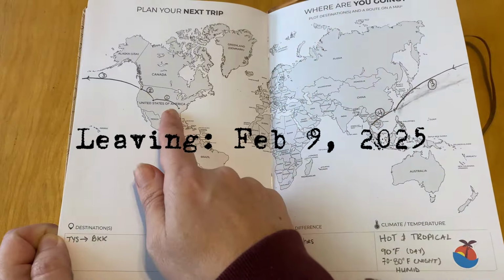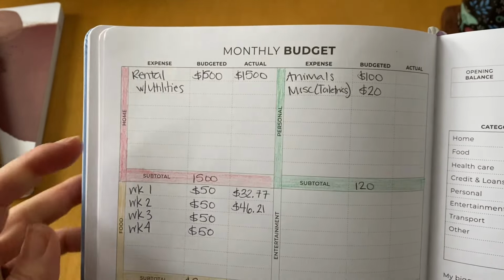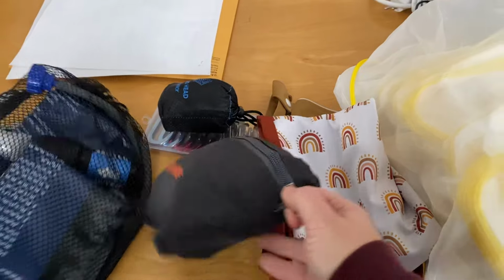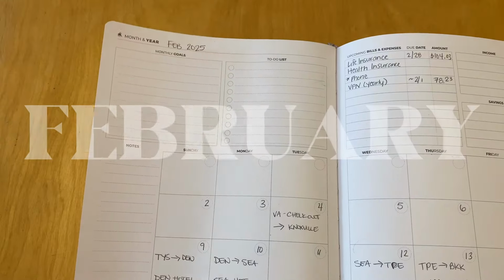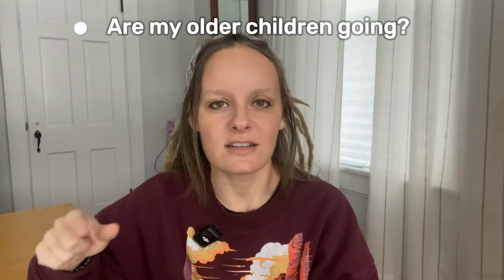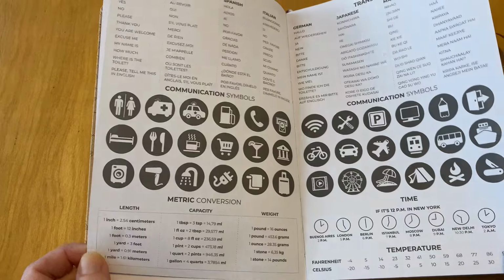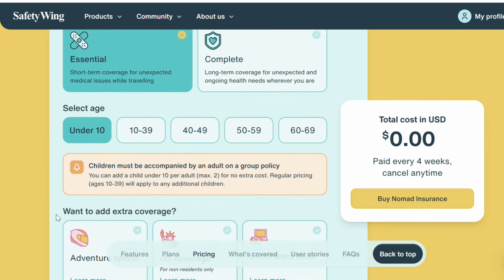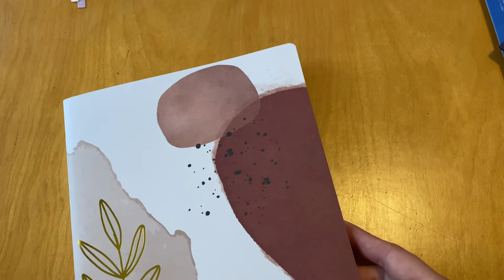✈️ Cost to Leave the USA & Travel Full Time as a Family | January 2025 Budget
Traveling on a budget requires A LOT of planning and research - good thing I enjoy both!  In this video, I will share our:
*January Budget* including passports, travel gear, and our current living expenses in the USA.
*February Budget* (in progress) including flight cost to Thailand, hotel costs, how we’ve saved money on flights & accommodations, the transition into our new travel budget including travel insurance, and expenses we are cutting after leaving the USA.
Also, answering your most-asked questions:
*Where will our pets be while we are traveling?* & *Are our older 2 kids (who are 18 & 16) coming with us?*

Travel Planner by Clever Fox
Budget Planner Pro by Clever Fox
Mixi Carry-On Luggage
TomToc 40L Travel Backpack
Electronics Bag
Sawyer Squeeze Water Filtration System

*My Favorite Travel Shoes* Xero Barefoot Shoes (I am traveling with the Woman's H-Trail Sandal)

*Berkey Water Filtration System:* The legacy launch special! Get a 3-gallon legacy water filter system with four foundation filters and two glass water bottles. (Brand name now Boroux, not Berkey)

*My FAVORITE Budget Phone Service* MINT MOBILE: See if Mint could help save you money!

*FEED YOUR FAMILY FOR JUST $80 A WEEK* with my COMPLETE Family Meal Plan

Get the *London Sunshine Food Dehydrator* here!

Chapters
0:00 Traveling on a Budget in 2025
1:15 January Budget + Passport Cost
6:00 Travel Gear Cost
9:38 What about our pets?
11:25 February Budget + Travel Plans
14:32 Are our older teens traveling too?
15:48 Flight & Hotel Cost Breakdown
17:12 Travel Credit Card + Hotel Rewards
18:06 My NEW Travel Budget Planner! by Clever Fox
20:53 Life Insurance
21:45 Travel Health Insurance
22:52 Planning, Journaling, & Visas
25:53 Slow Travel with a Toddler & ADHD Adults 😅
26:23 Minimalist Lifestyle
27:08 2025 YouTube Plans